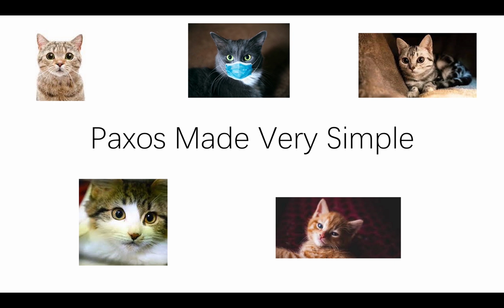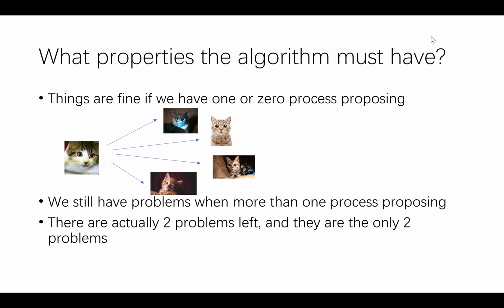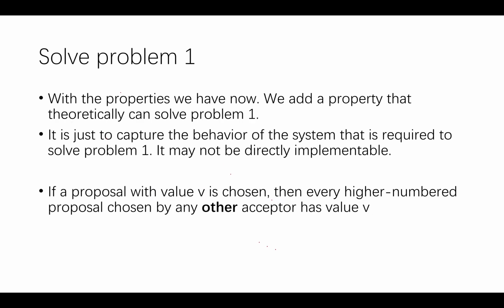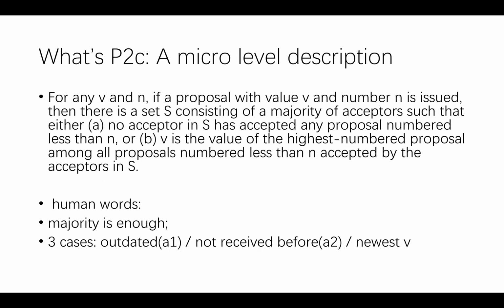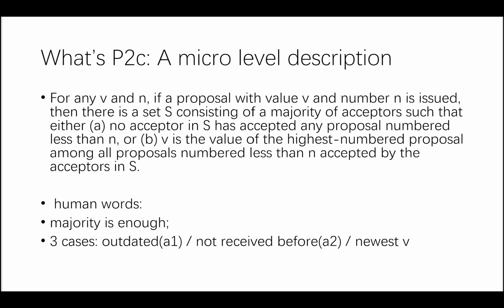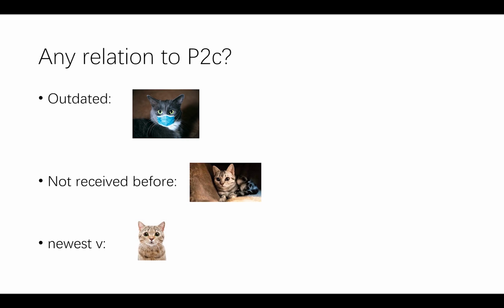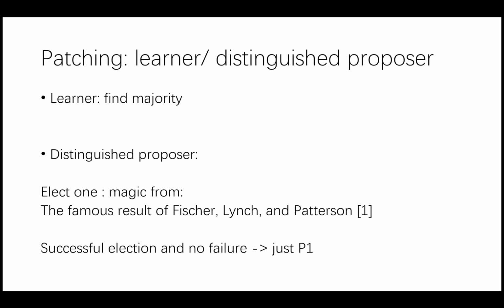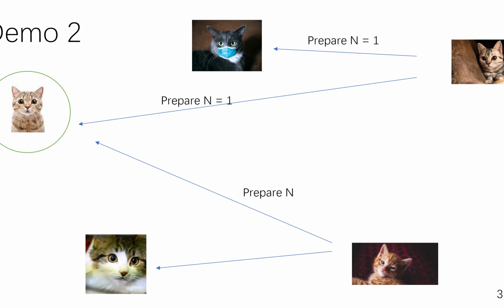Paxos (not) Explained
A Homework, watch if you want to confuse yourself